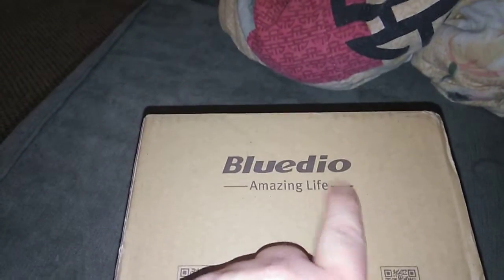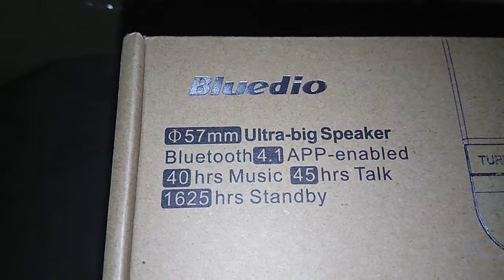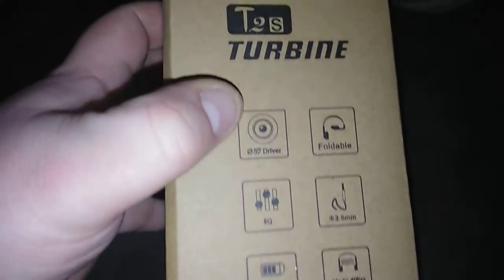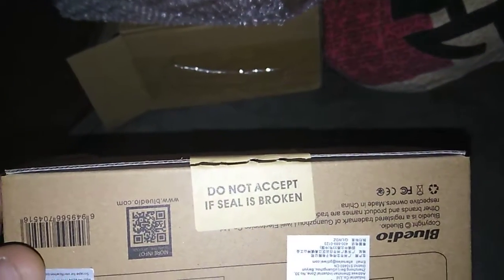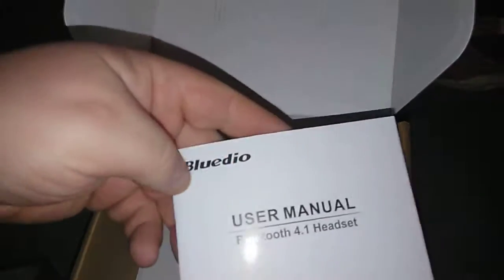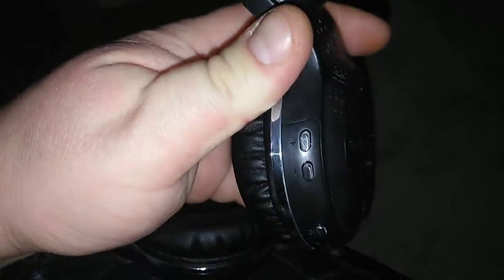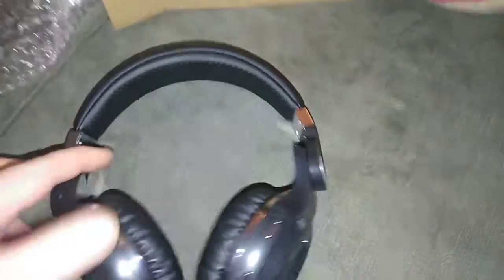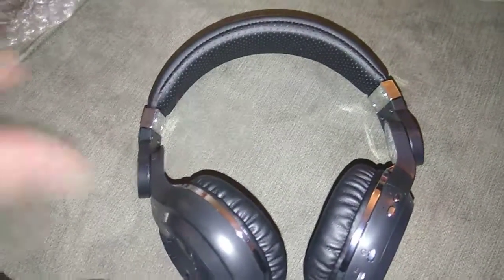Unboxing of bluedio headphones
Got these bluedio headphones yesterday older pair but sounds amazing and the bass is awesome love them picked them up on wish app will be buying some more for sure thanks for watching like comment rate subscribe and smash that bell icon to get all my latest videos thanks I'm out

~BIGG-C6~